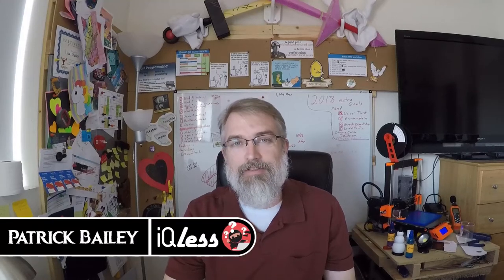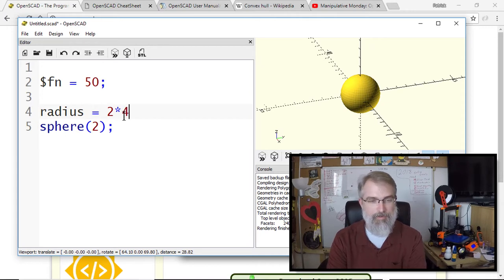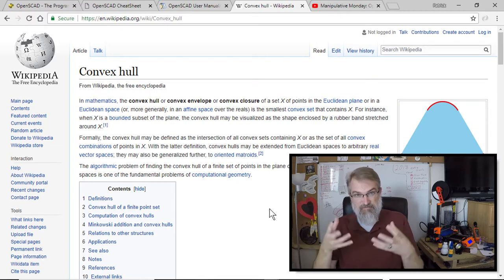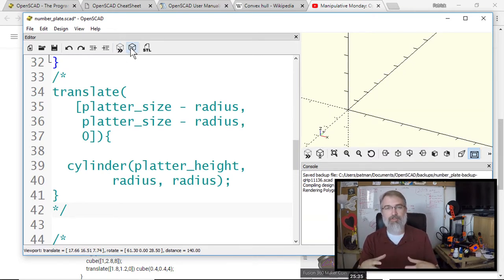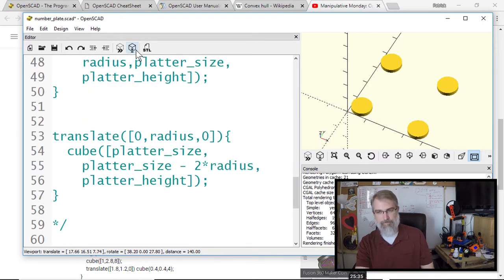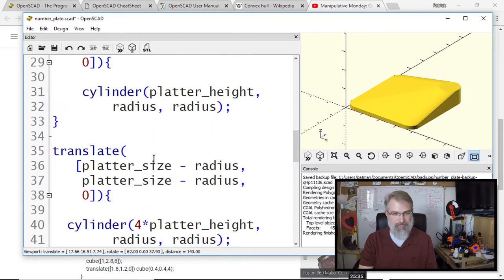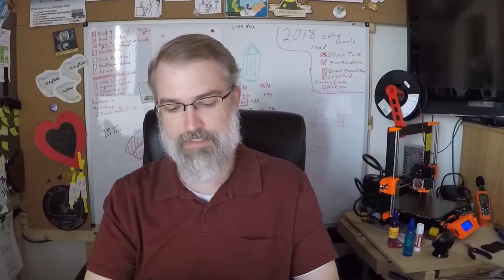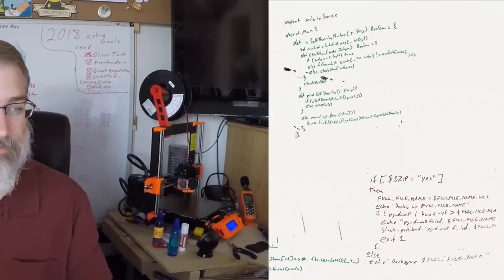Manipulative Monday: Tiles, Openscad, and Hulls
3D Printing in Openscad

URLS